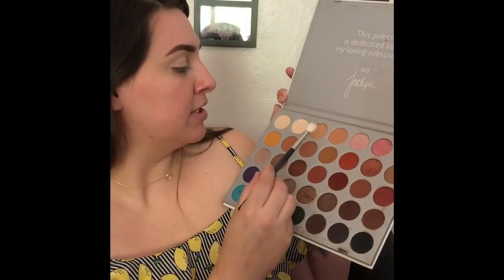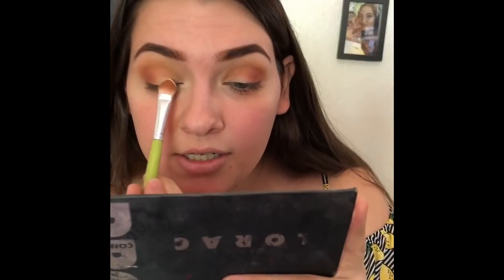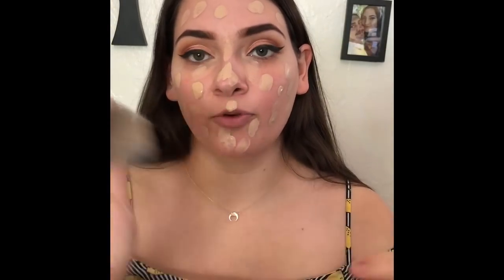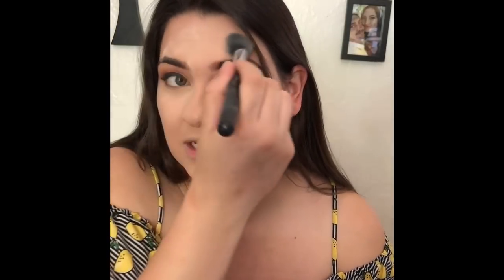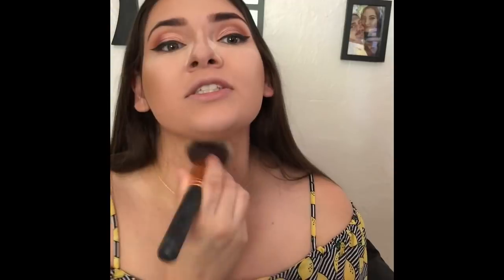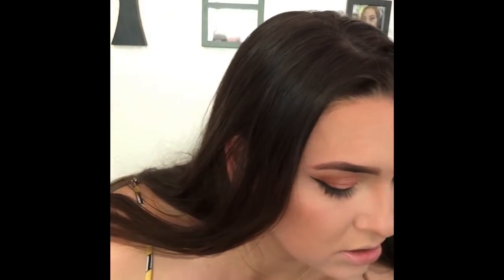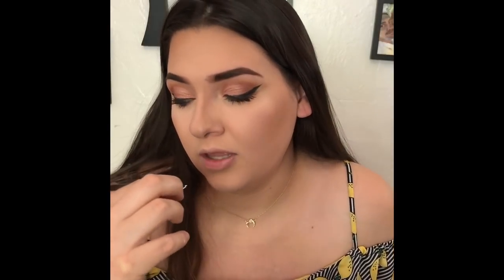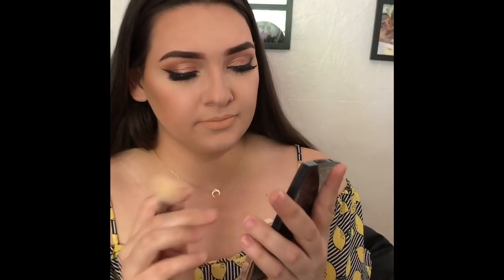Soft Pink Cut Crease | Makeup Tutorial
Thank you so much for taking the time to watch my first tutorial! I know I filmed this vertically instead of horizontally and I will be sure to fix that next time, but in the mean time here is my tutorial on this soft pink cut crease. I hope you enjoy!

PRIMERS:
Too Faced Shadow Insurance

Shades used - (SIlk Creme, Butter, Buns, Jacz, Little Lady)
Lash glue

FACE:
Airspun Loose Face Powder
Lorac Pro Contour Palette
Highlighter - Anastasia Beverly Hills Amrezy Highlighter (I can't find a link I'm not sure if they stopped selling this)

LIPS:
Anastasia Beverly Hills Liquid Lipstick in Naked

BRUSHES:
Morphe M441
Morphe E17
Morphe M530
Morphe R2
Morphe M439
Morphe E47
Morphe R10
Morphe E36
Morphe M573
Morphe M518
Morphe M510
Morphe M432
Elf Bare Blending Brush